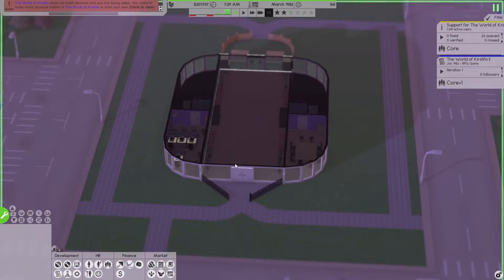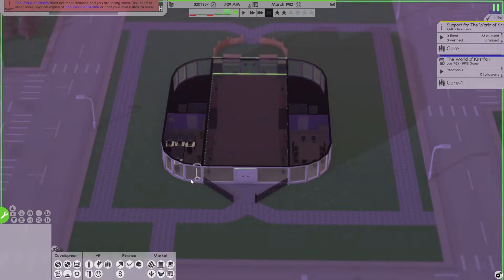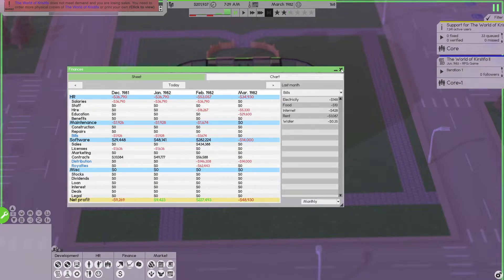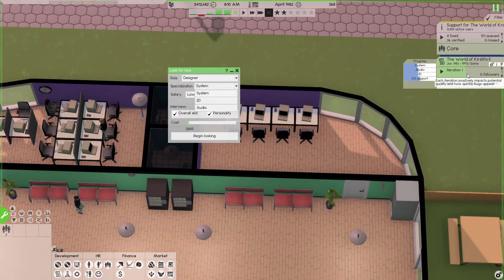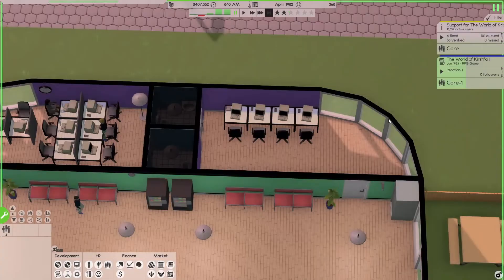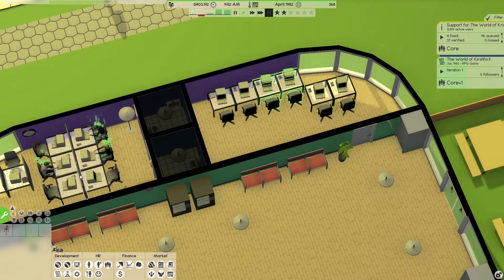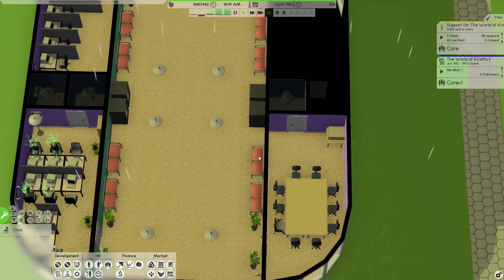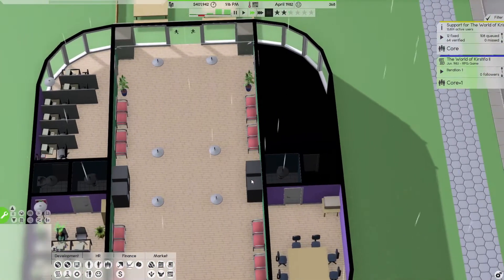Let's Play Software Inc. | Alpha 11 Gameplay | Ep. 5 | More HIres!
Welcome, Let's Play Software Inc. Alpha 11!  In this series we will take a look at the new alpha 11 gameplay and try to build a new software company from scratch.  Alpha 11 brings a slew of new and reworked features so let's jump in and take a look!

In this video we begin hiring some additional people with the added income from our recent game release while design continues on it's sequel!

Enjoy! - Let's Play Software Inc. | Alpha 11 Gameplay | Ep. 1 | Creating The Company!

Do you want your name in this game or another series?  Fill out the following In-Game name request form to be added to the list where I pull names for various games!